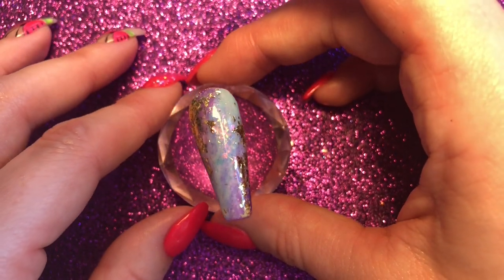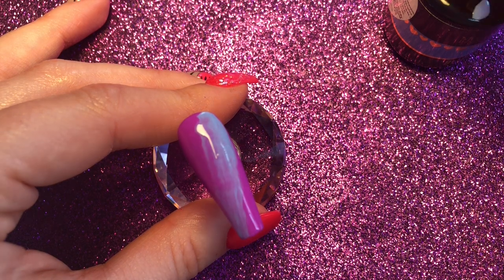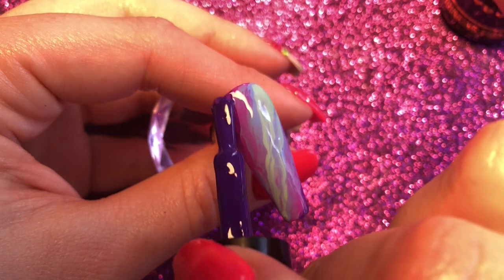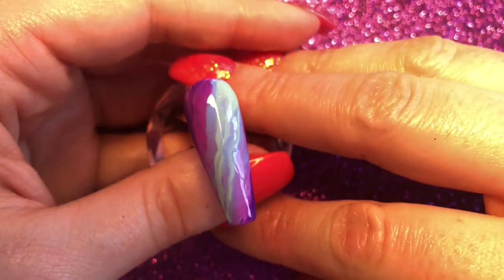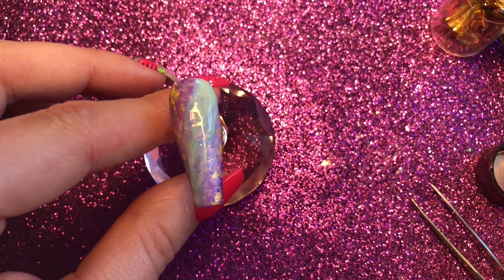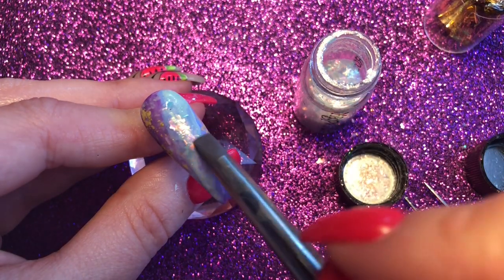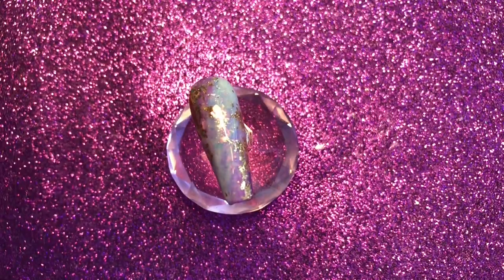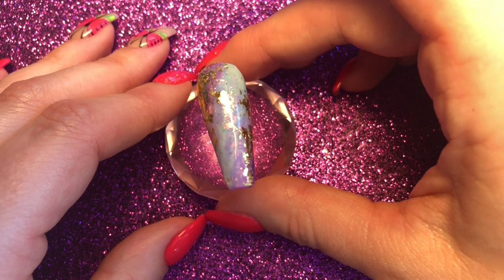How To Do Opal Nails-Using Magpie Gel Colours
This is a video on how to create a purple and blue opal nail using Magpie Gel Colours, Flakes and Leaf. This set were inspired by an Opal Ring made by Just A Ring Thing.

Follow Just A Ring Thing here for Custom Made jewellery including Opal Rings:

Brand New Logo's designed by Hayley click here to follow her or commission your own custom logo: